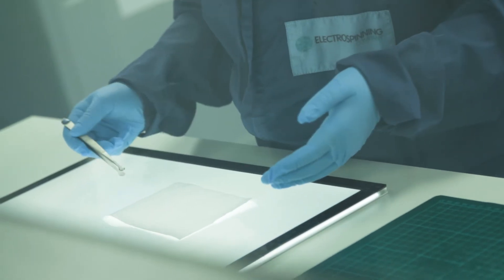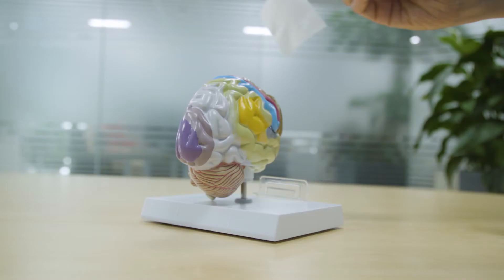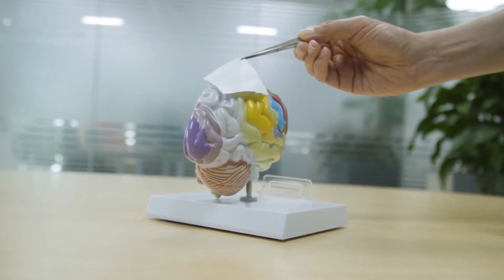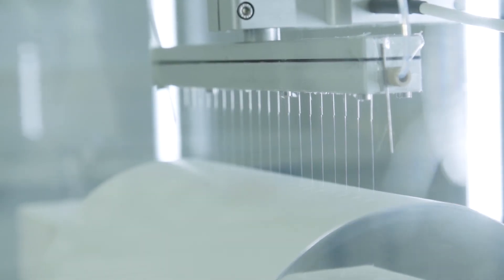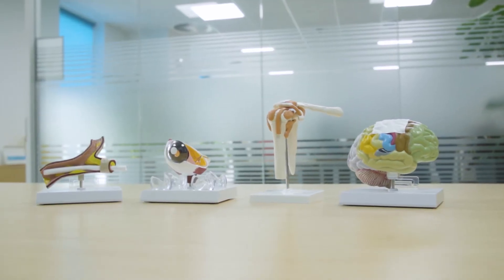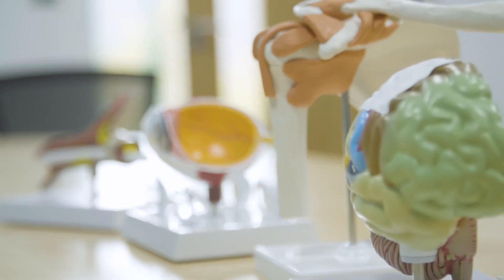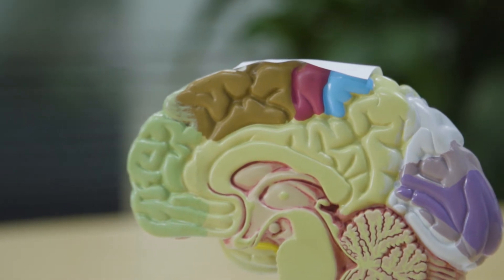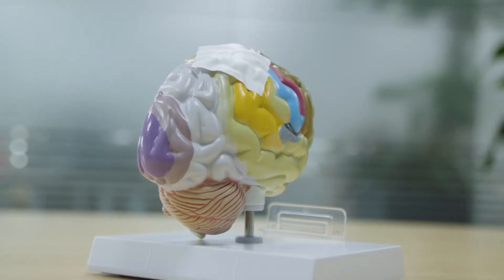About The Electrospinning Company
The Electrospinning Company Ltd. are a contract development manufacturing organisation. Operating under ISO 13485 guidance, we offer a complete end-to-end services to take your innovation from concept to patient.